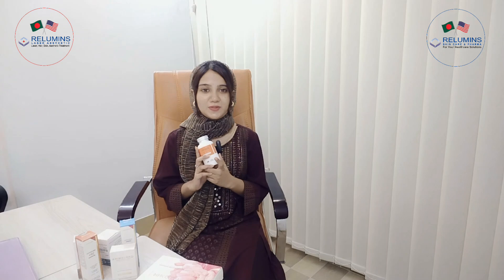♻️Relumins🎈Gluta -500🎈✨ Glutathione Whitening Brightening Supplement✅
♻️Relumins🎈Gluta -500🎈
✨ Glutathione Whitening Brightening Supplement✅

 🔖গ্লুটাথিওন কী? :-  গ্লুটাথিওন হচ্ছে এক ধরনের অ্যান্টি অক্সিডেন্ট যেটা আমাদের শরীরে প্রাকৃতিক ভাবেই থাকে। আর গ্লুটাথিওনকে বলা হয় 'Mother of All Antioxidants'। গ্লুটাথিওন মূলত আলফা আরবুটিন, ভিটামিন সি সহ অন্যান্য আরও অ্যান্টি অক্সিডেন্টের মতোই স্কিনের মেলানিন প্রোডাকশনকে কমিয়ে স্কিনকে ব্রাইট করে।
গ্লুটাথিওনএর কার্যকারিতা:
➡️  ত্বকে স্কিন ব্রাইটেনিং এ  কাজ করবে। অর্থাৎ ত্বকের পিগমেন্টেশনকে কমিয়ে ত্বককে করবে উজ্জ্বল।
➡️ ত্বকের আনইভেন টোন দূর করবে।
➡️ত্বকে ব্রণ, সানট্যান কিংবা অন্যান্য দাগ থাকলে তা দূর করবে।
➡️ অ্যান্টি এজিং এর কাজ করবে।
➡️ব্রনের গর্ত দূর করবে
➡️যদি কারো লিভারে সমস্যা থাকে লিভারের সমস্যা দূর করতে সহায়তা করে থাকে।
➡️শরীরে যদি কারো অতিরিক্ত পরিমাণ টক্সিন থাকে সে টক্সিন গুলিকে বের করে দেয়।
➡️যদি কারো সিস্ট প্রবলেম থাকে, সিস্ট কমাতেও সহায়তা করে থাকে।
➡️ত্বকের কোলাজেন উৎপাদনে সহায়তা করে থাকে।

📍Dhaka Branch🏥:
➡️Head office : New Market city complex, Level 4 & 5, New  Market, Dhaka
➡️Banani
➡️Kalabagan, North Dhanmondi

📍Chittagong Branch🏥:
➡️Khulshi , Chittagong